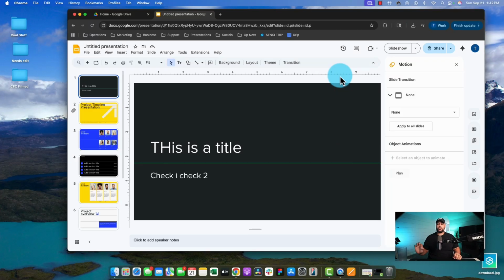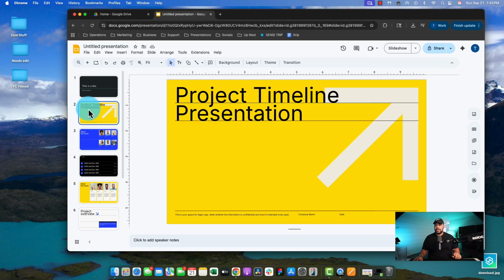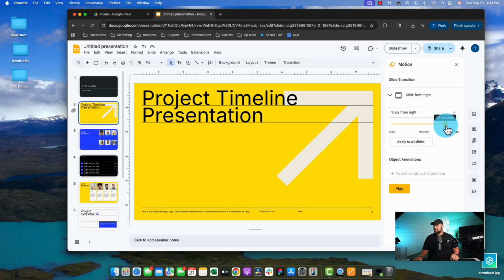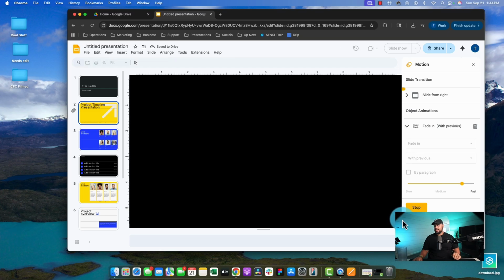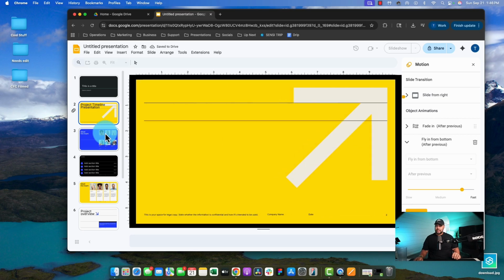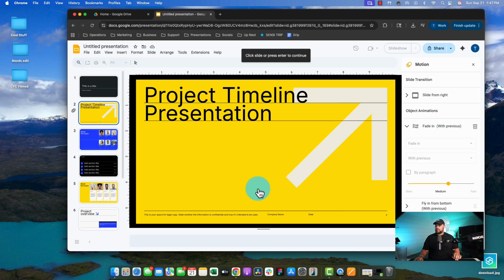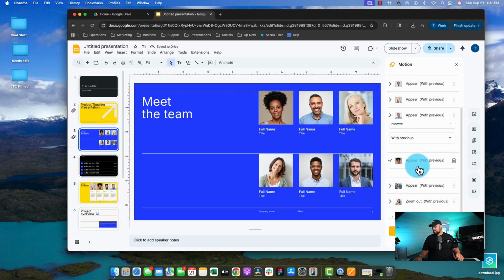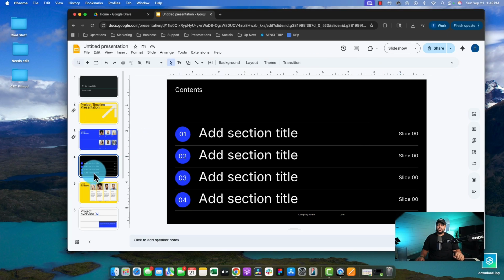How To Add Transitions In Google Slides Pages + Objects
Want to make your Google Slides more dynamic? In this tutorial, I’ll show you how to add slide transitions and object animations to bring your presentation to life.